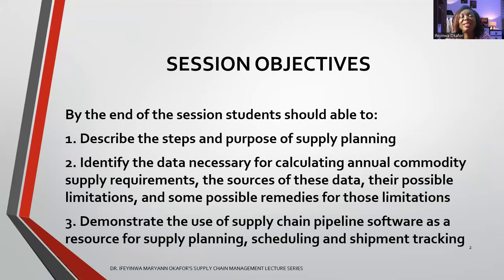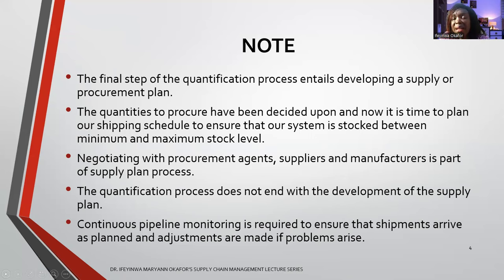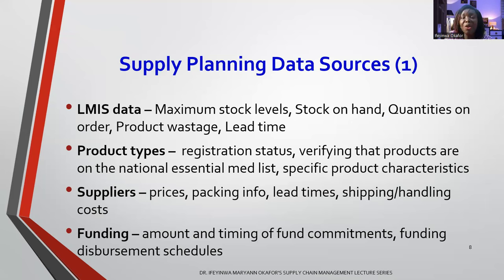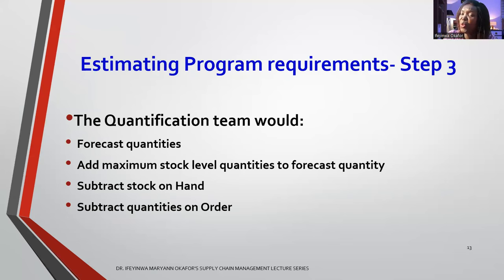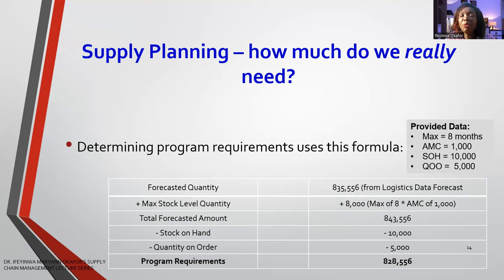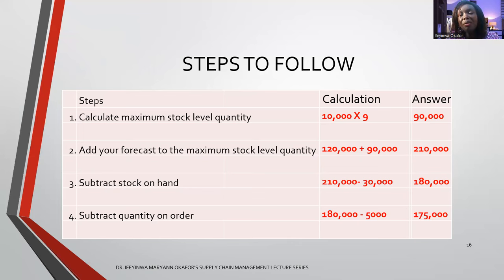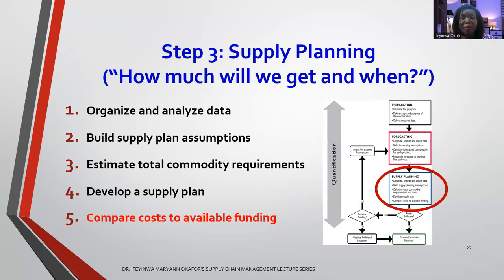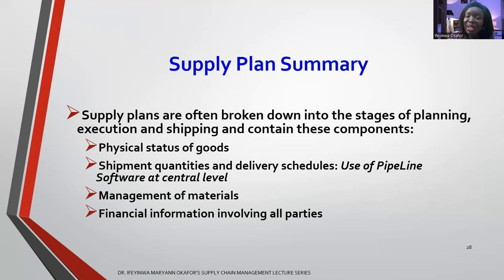SUPPLY PLANNING AND SHIPMENT SCHEDULING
This session helps to understand the last step of quantification which is supply planning